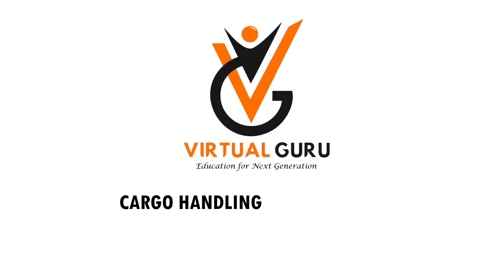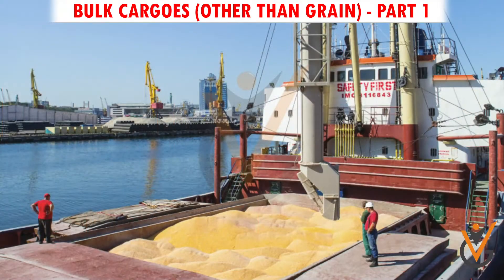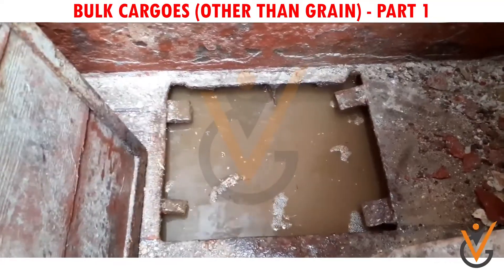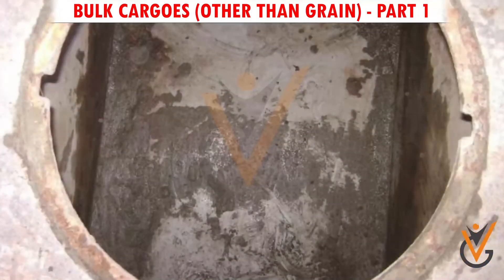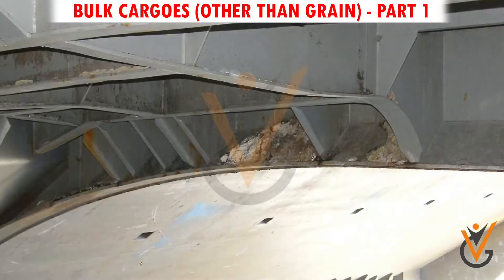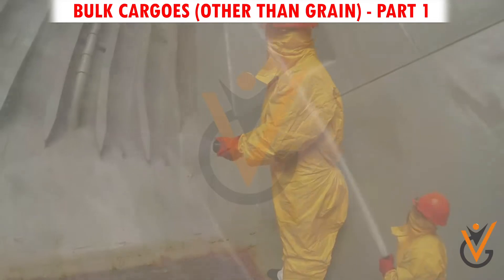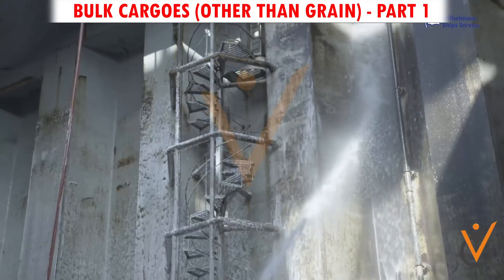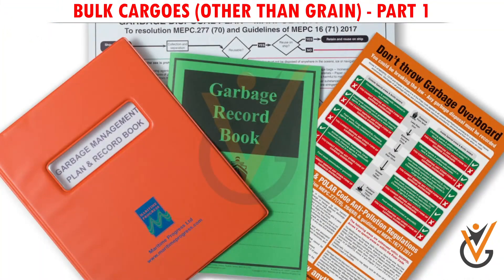Cargo Handling & Stowage | Bulk Cargoes (other then Grain) Part 1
Topic Name: Bulk Cargoes (other then Grain)